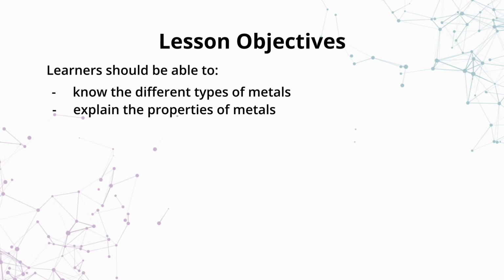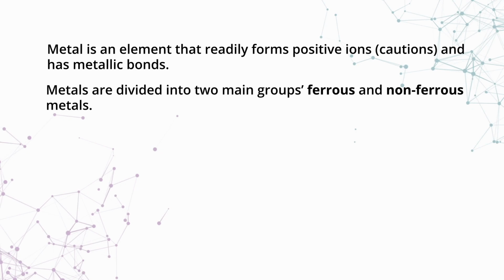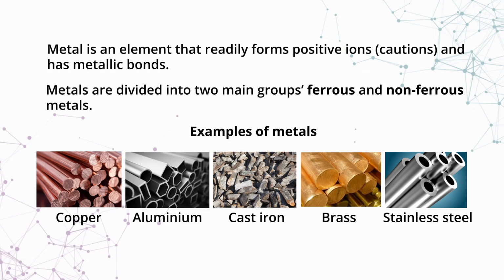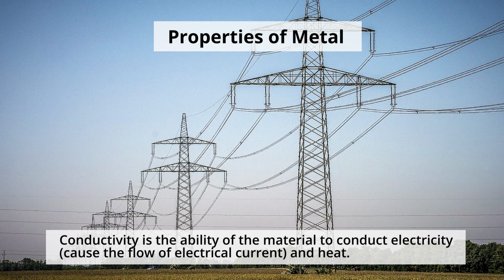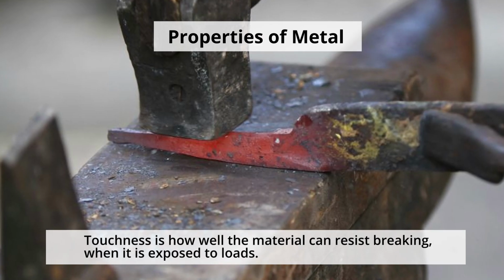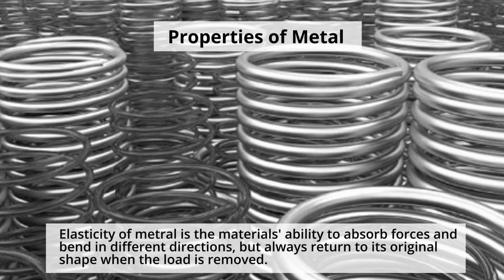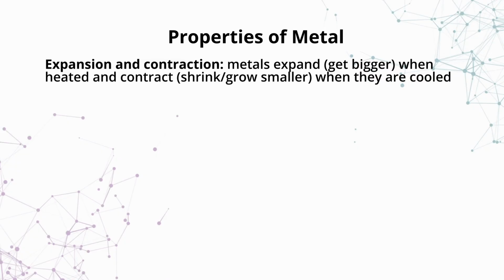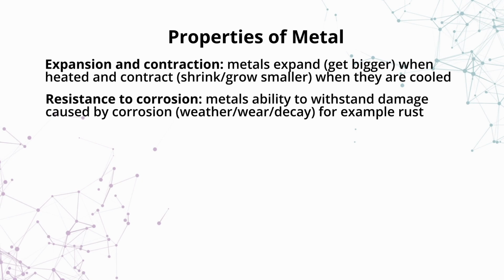Technical Studies C Grade 9, Properties of metal